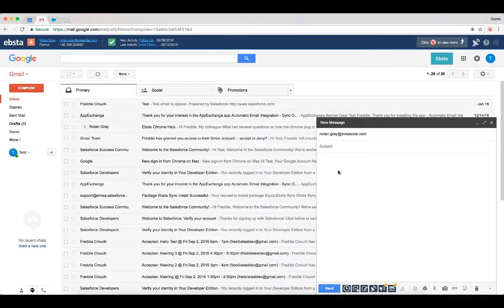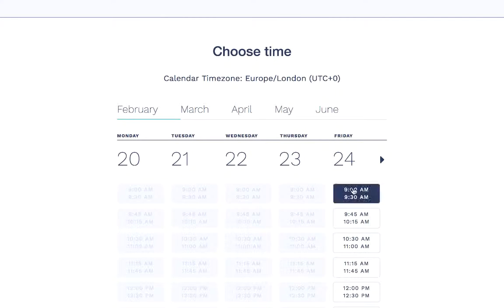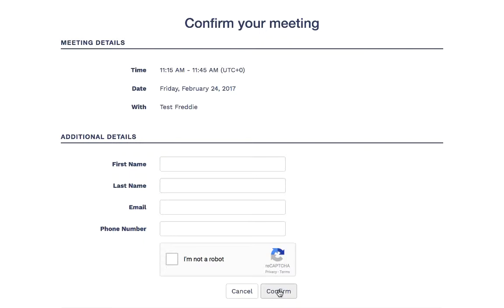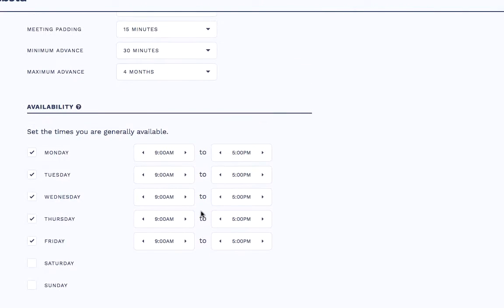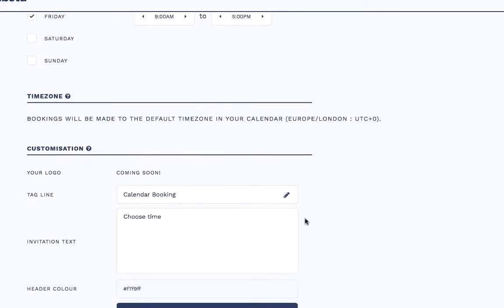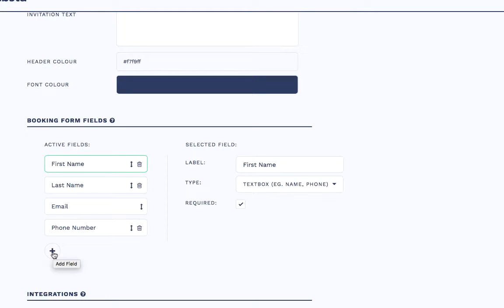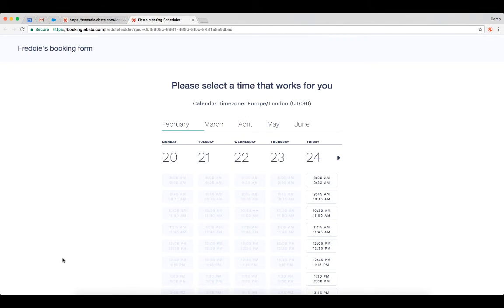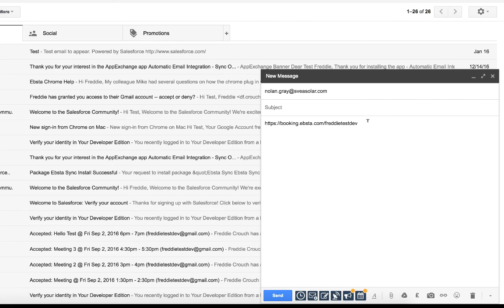Meeting Scheduler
Use Ebsta’s Meeting Scheduling Software to eliminate time wasted trying to tie down a meeting slot by inserting your availability directly into an email.

Send your target meeting options that are always up-to-date (even if your email isn’t read for a couple of days) and watch calendar events be automatically created when a time is selected.

Also benefit from a fully branded personalised booking page that you use on your email signature and social profiles.